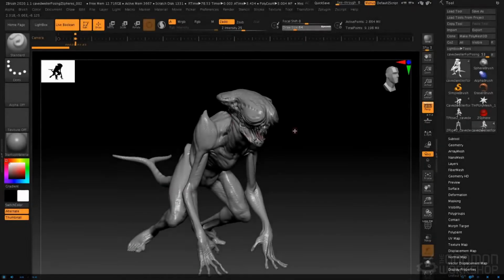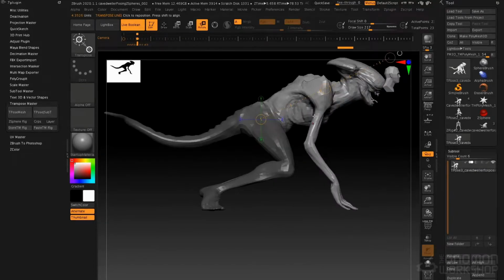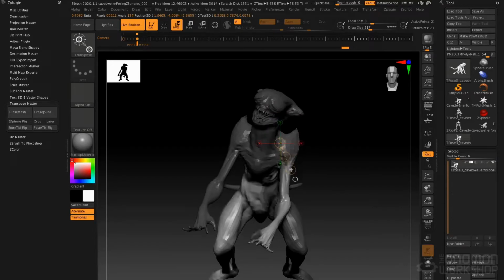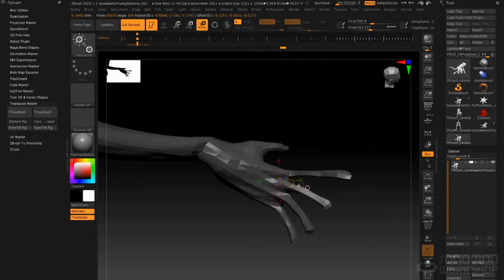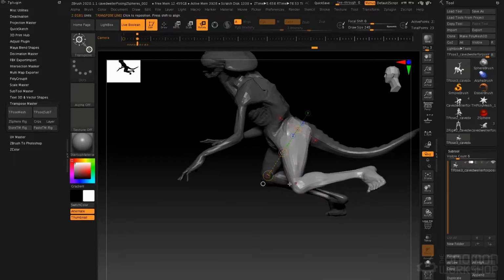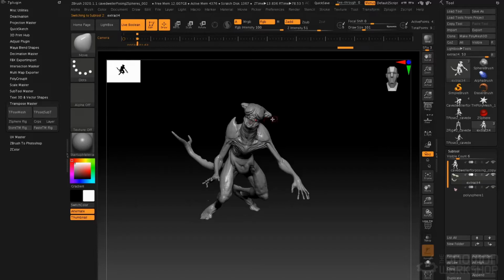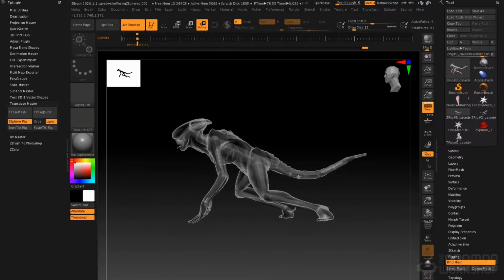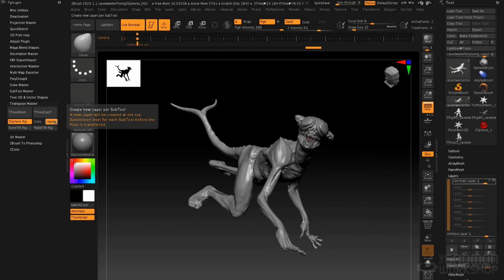47 Introduction to Zbrush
Posing